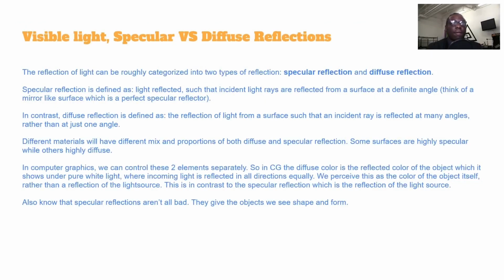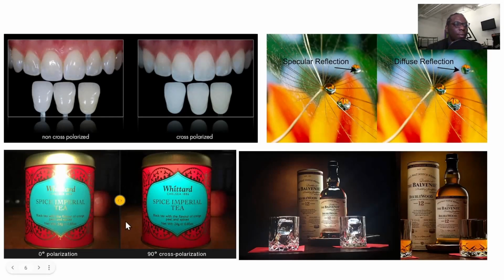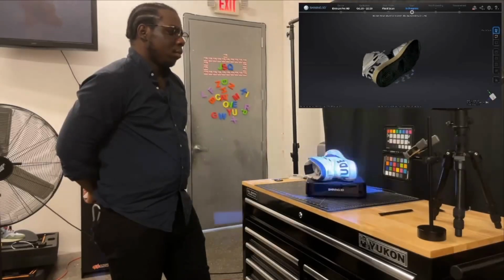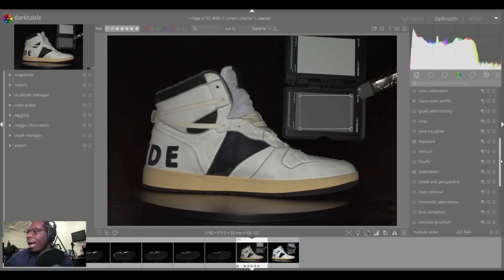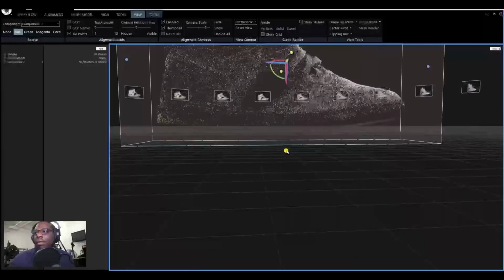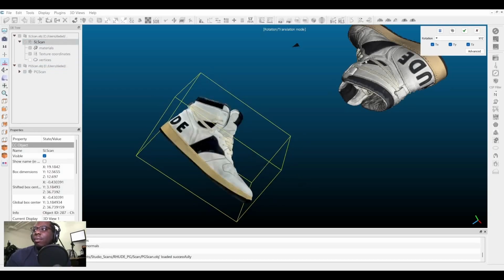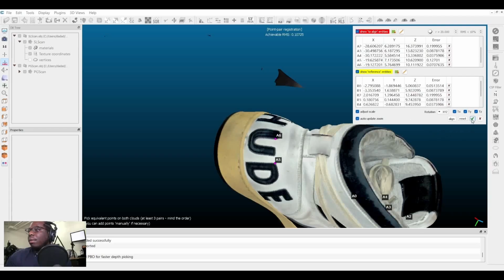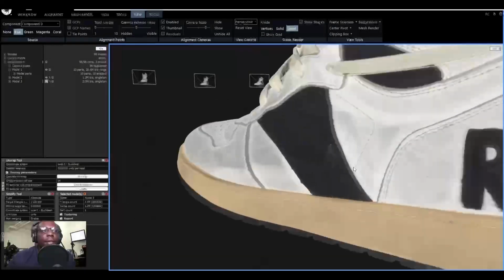Dealing With Specular Reflections in 3D Scanning by Cross-Polarization Photography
In this webinar recorded for Shining 3D on November 3, 2022, we tackle the challenges of specular reflections in 3D scanning and discuss how cross-polarization photography can help address these issues.

- The impact of specular reflections on 3D scanning accuracy
- Key principles of cross-polarization photography
- Practical techniques for using cross-polarization in your 3D scanning projects

Whether you’re an experienced professional or new to 3D scanning, this webinar offers straightforward tips and techniques to improve your workflow and results.

**Join the conversation!** Leave your questions or comments below, and let’s discuss how you handle specular reflections in your projects.